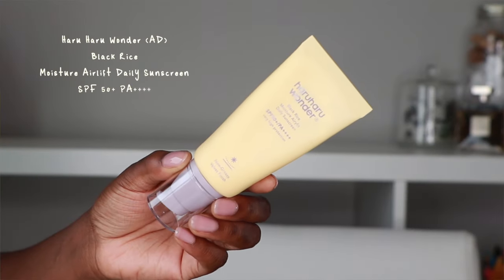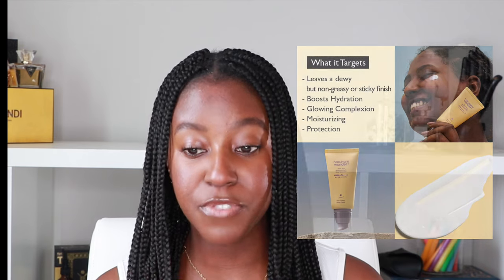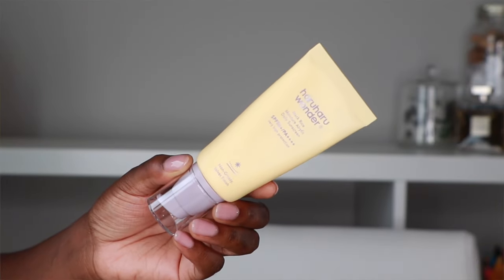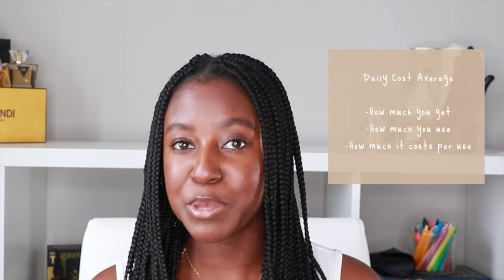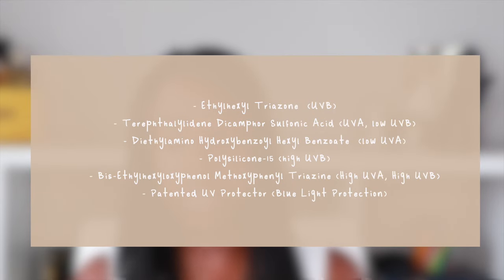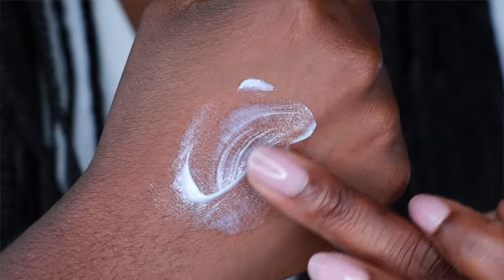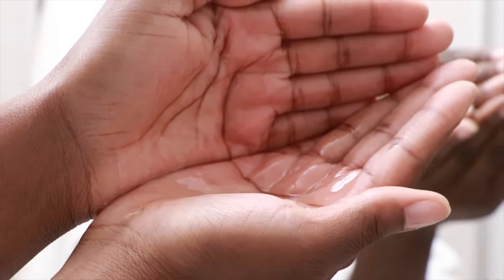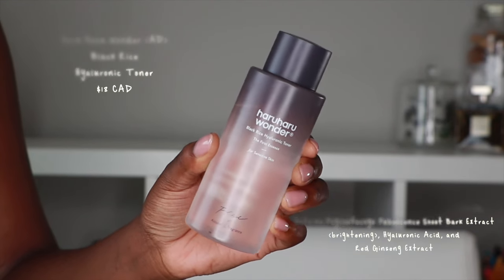HaruHaru Wonder Black Rice Moisture Airyfit SPF 50 + PA+++ | Sunscreen for Dark Skin | Lakisha Adams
On this episode of Sunscreen for Dark Skin, we are putting HaruHaru Wonder’s Black Rice Moisture Airyfit Daily Sunscreen with SPF 50+ PA to the test to see if it's Black Girl Approved.

Today’s video is made in collaboration with Haru Haru Wonder, however as always my opinions are mine.